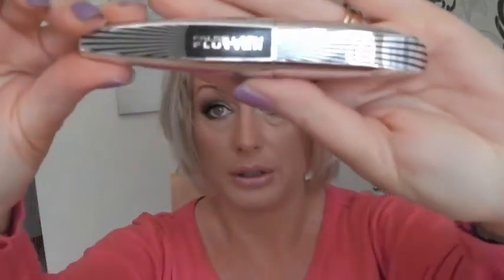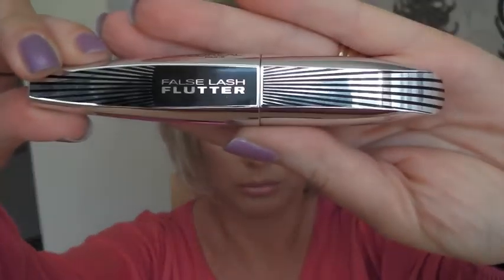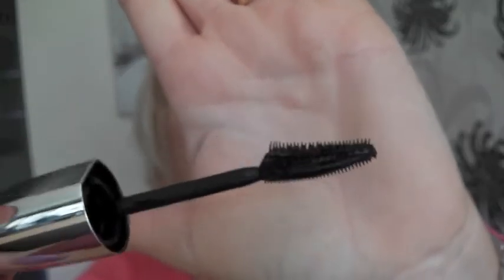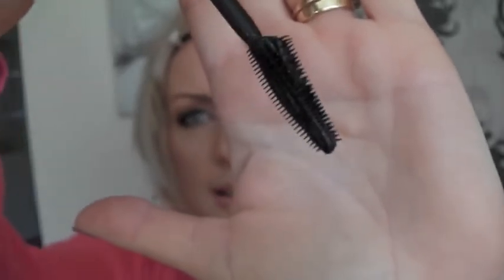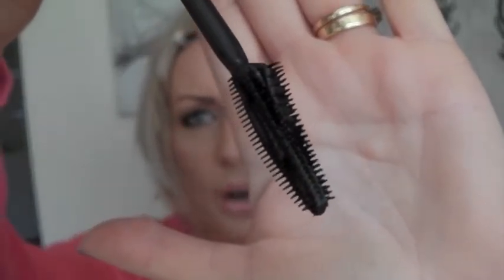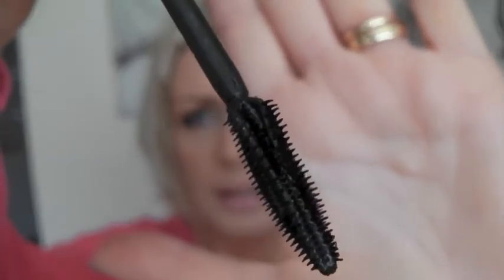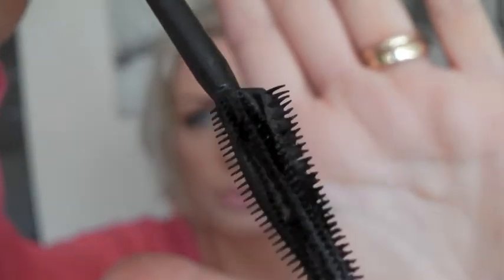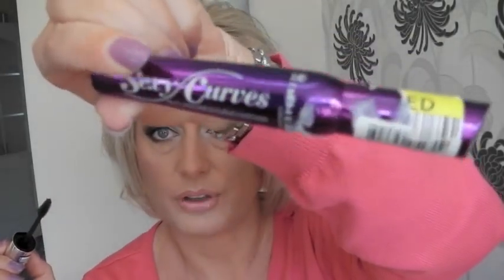NEW L'OREAL FALSE LASH FLUTTER MASCARA REVIEW,RIMMEL SEXY CURVES MASCARA,OOTD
This is a review of the new l'oreal false lash flutter mascara and Rimmel sexy curves mascara.